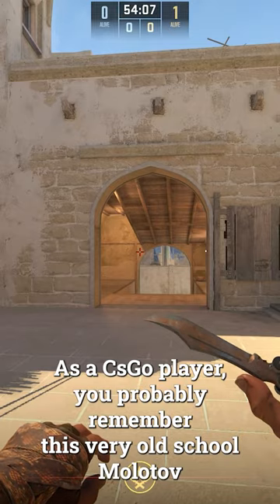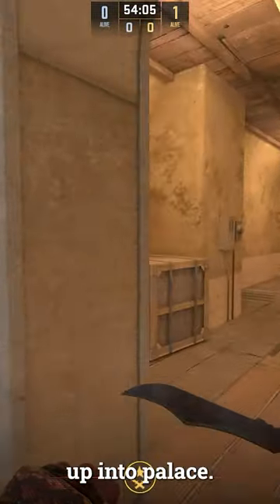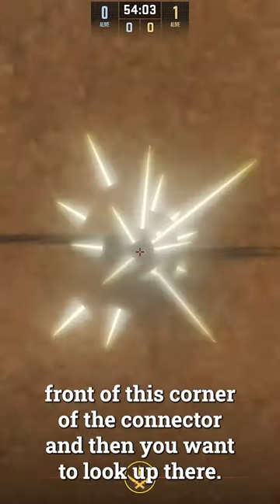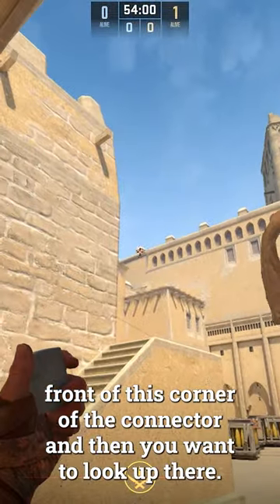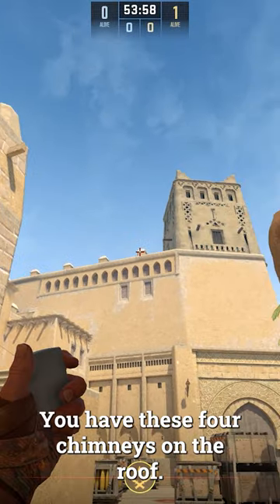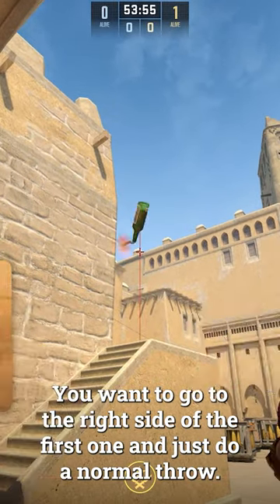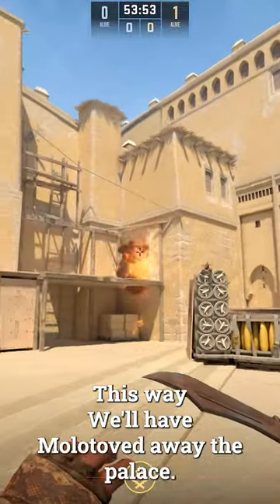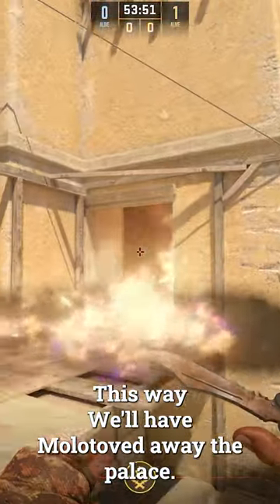Molotov Palace from Connector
Easy Palace Molotov on Mirage in CS2 thrown from Connector.